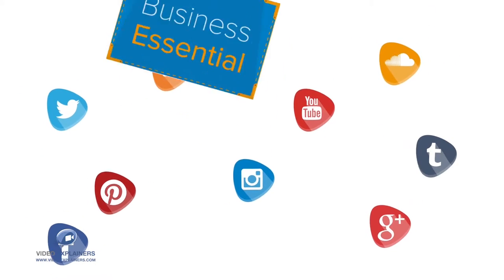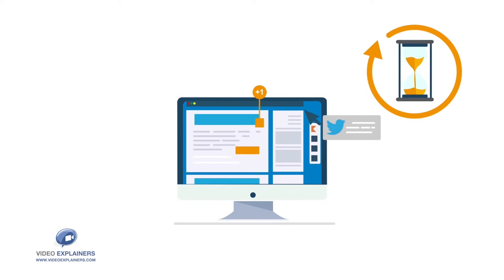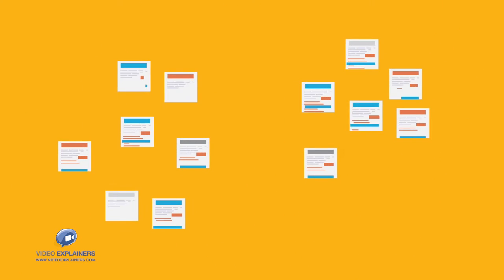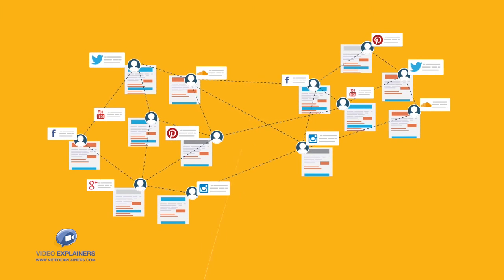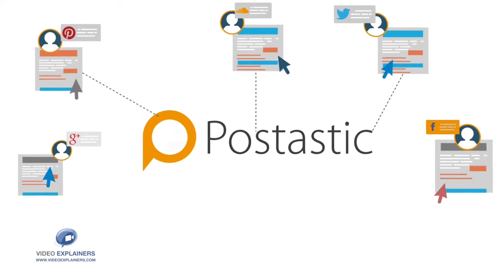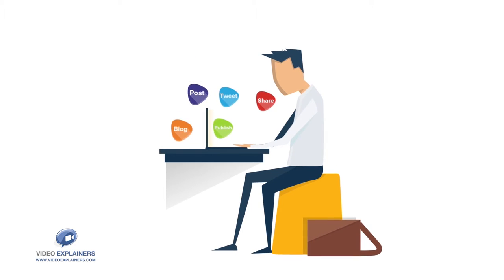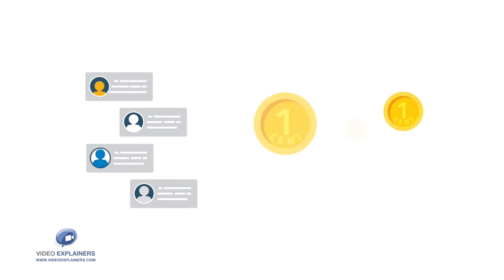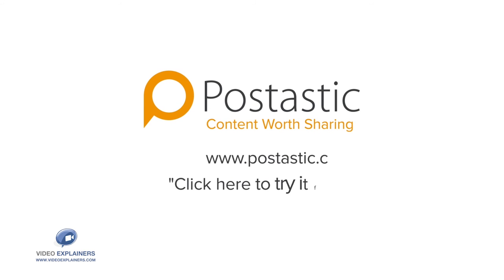Social Media Marketing Tool | Postastic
Grow your social media audience with Postastic Social Media Marketing tool.